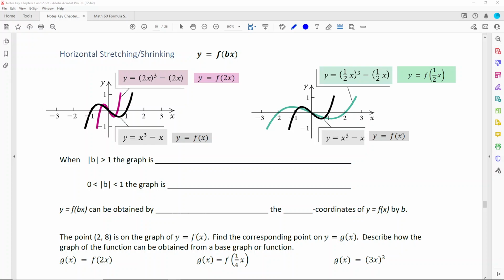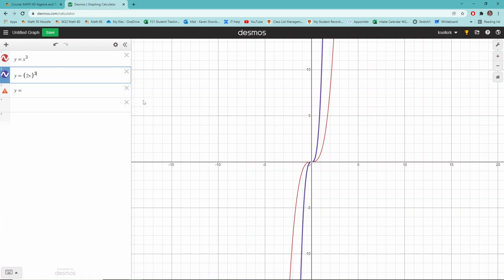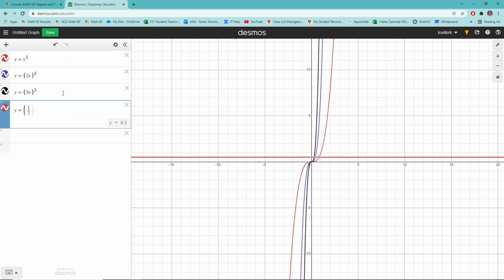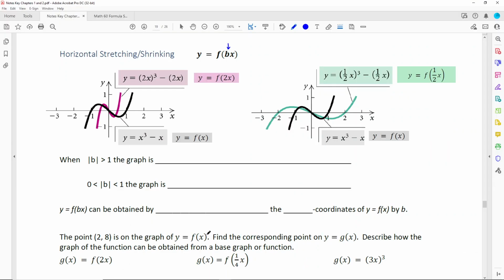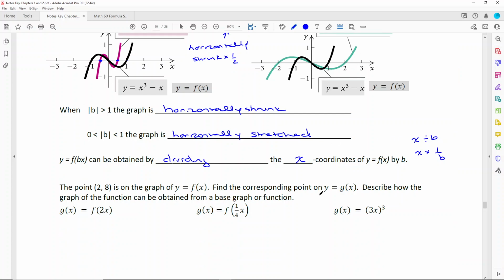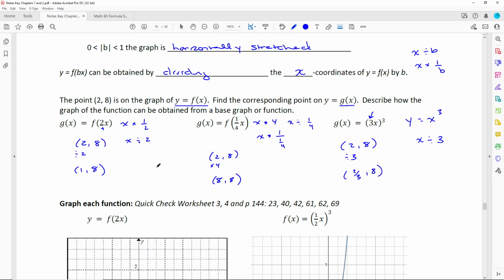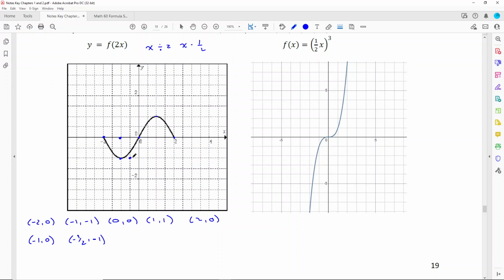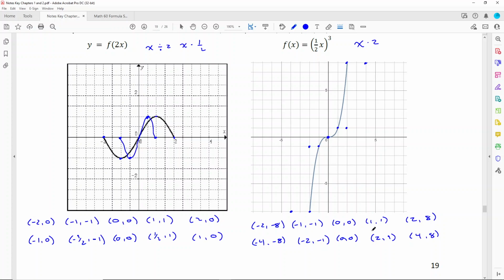2.5 Part II y = f(bx)